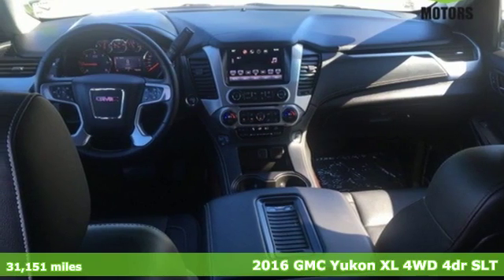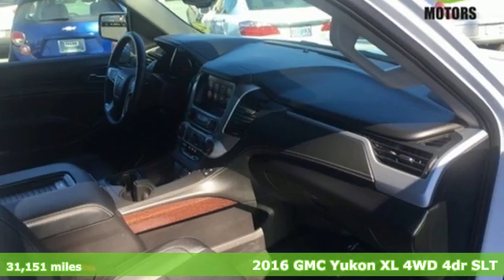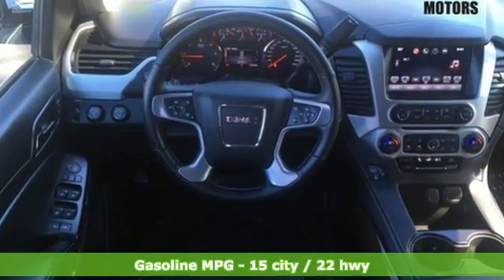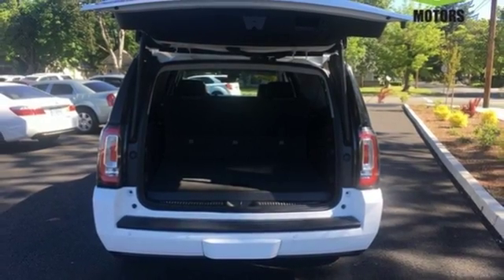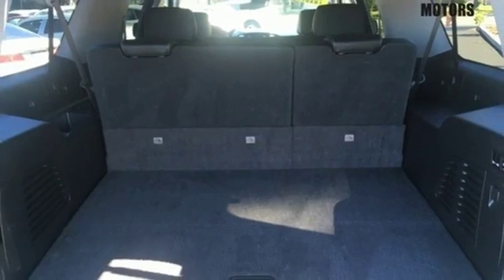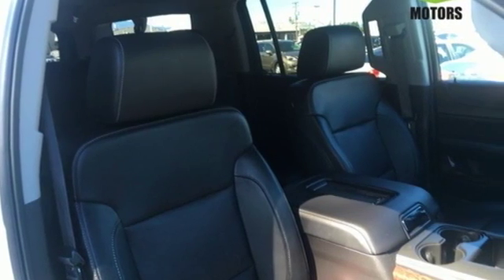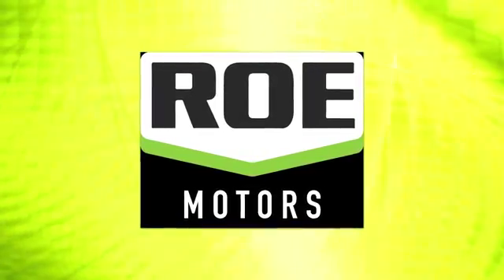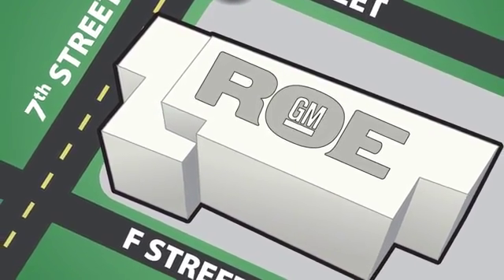2016 GMC Yukon XL Medford OR Grants Pass, OR #48118 - SOLD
Year: 2016
Make: GMC
Model: Yukon XL
Trim: SLT
Engine: EcoTec3 5.3L V8
Transmission: 6-Speed Automatic Electronic with Overdrive
Color: White
Mileage: 31151
Stock #: 48118
VIN: 1GKS2GKC9GR268137
Priced below KBB Fair Purchase Price! Great features include: Back up Camera, Tow Pkg, Remote Start, Cooled & Heated Leather, 4WD. EcoTec3 5.3L V8 4WDbrbrRoe Motors was recently honored by being Better Business Bureau Business of the Year for the State of Oregon !!! Roe Motors has been a trusted, family owned business in the Rogue Valley for over 34 years. We are dedicated to supporting our community and providing outstanding customer service.

Address:
201 NE 7th Street